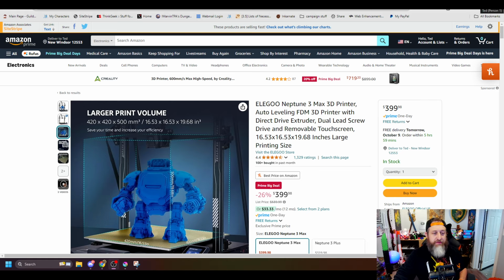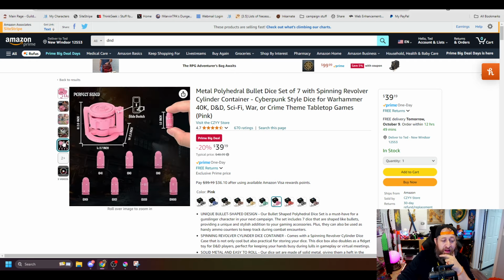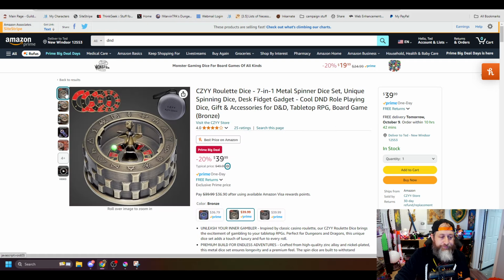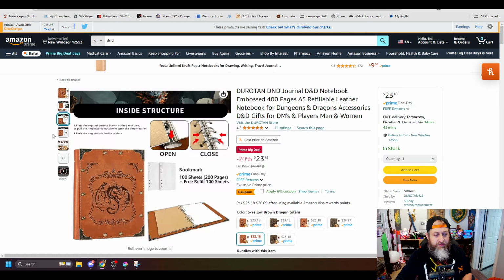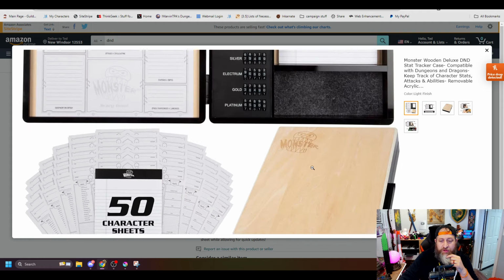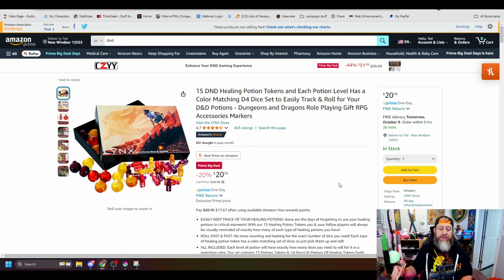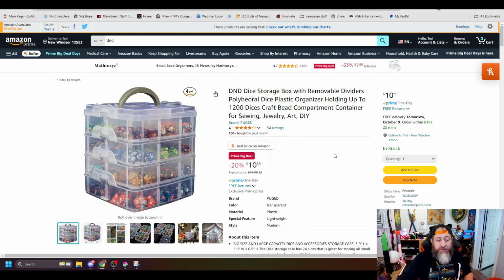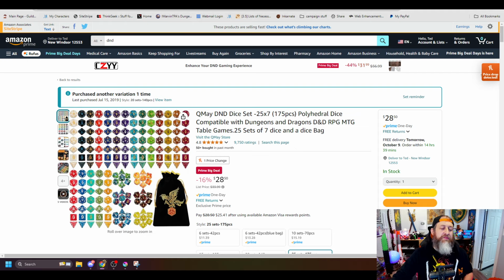D&D/TTRPG Deals on Prime Big Deal Days | Nerd Immersion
It's Amazon Prime Big Deal Days, so I thought I'd compile a list of D&D/TTRPG related deals!

Introduction 00:00
Elegoo Neptune 3 Max: 01:30
Elegoo Saturn 4: 02:30
2014 Core Rulebooks: 03:04
Bullet Dice: 04:14
DM Screen: 05:24
Tasha's Cauldron of Everything: 06:09
Stickers: 07:17
d20 Ice Mold: 07:54
d20 Cat toy: 08:26
Metal Dice: 08:46
Dice Roulette 1: 09:33
Dice Roulette 2: 10:22
7 sets of dice: 10:52
Initiative Trackers: 11:45
D&D Sticky Notes: 12:49
Mini Flight Stands: 13:25
D&D Journal: 14:06
Sharpie S-Gel: 15:54
LED Dice: 18:17
D&D Character Tracker: 18:58
d20 Neon Sign: 21:28
D&D Lego Light Kit: 21:47
Condition Rings: 22:48
Potion Dice: 23:40
D&D Pencils: 24:33
Dragon Egg/Dragon/Dice Set: 25:25
Dice Mat: 26:43
Glitter Inclusion d20s: 27:42
Dice Storage Box: 28:08
Army Painter Paint Set: 28:38
5e Enamel Class Pins: 29:45
Deck of Many Things: 30:20
Silicone Dice: 31:11
25 sets of Dice: 32:14
Outro 32:55

There's some awesome products from @ElegooOfficial, Lynx, Monster, and more!